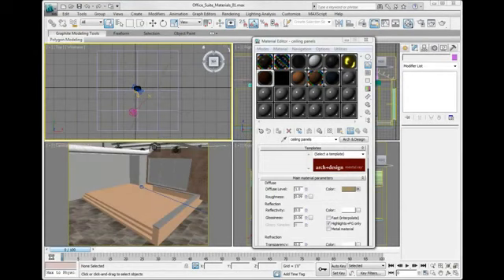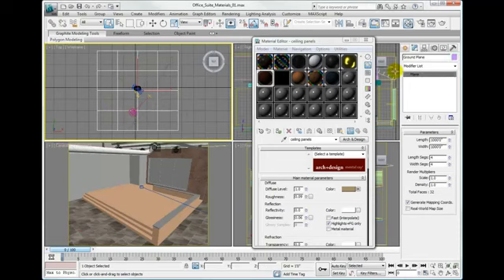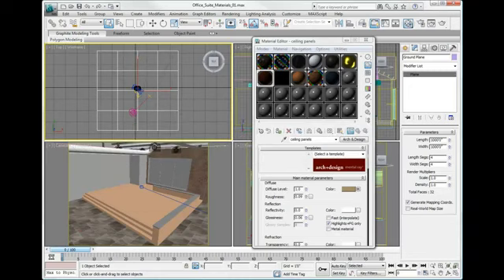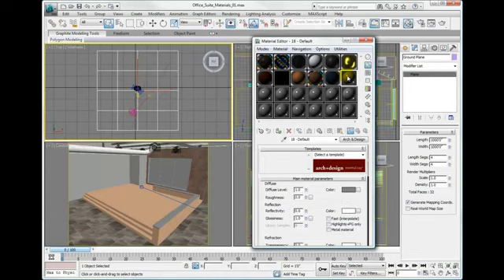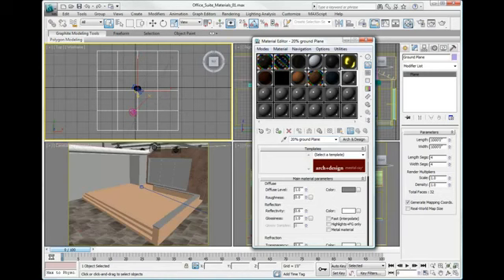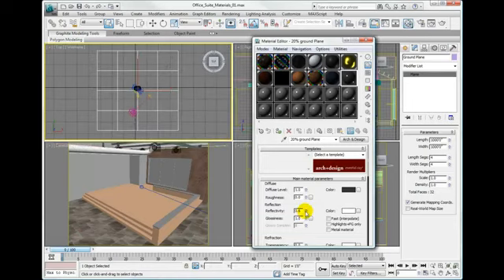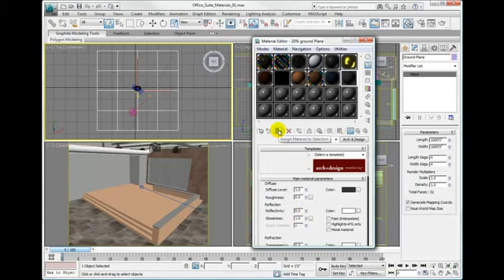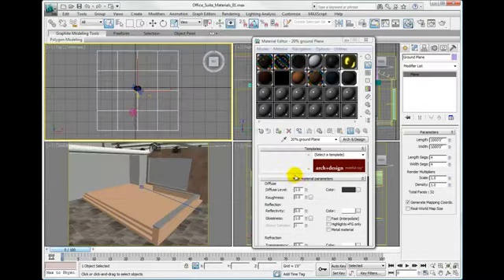3ds Max 2012 Tutorial Creating Material for the Ground Plane YouTube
Add a Mental Ray, Arch and Design material to be used for the ground plane. Demo video from the AutoDesk 3ds Max 2012 Tutorial Series.